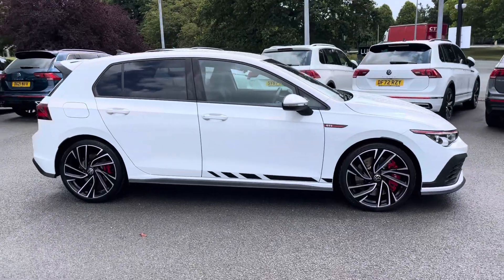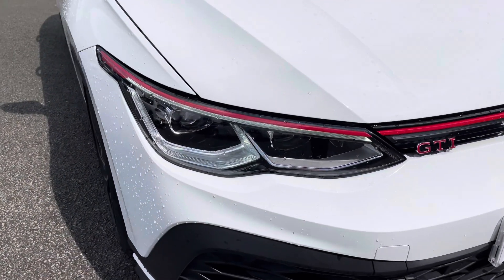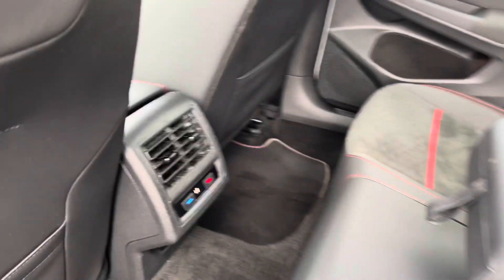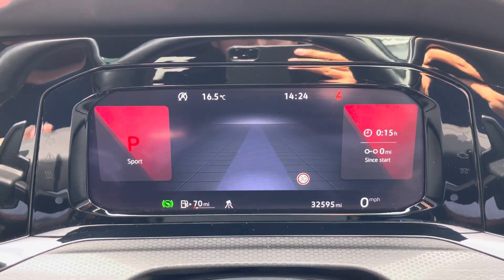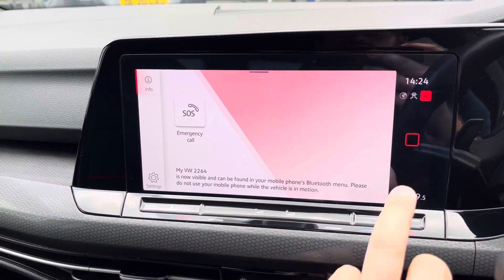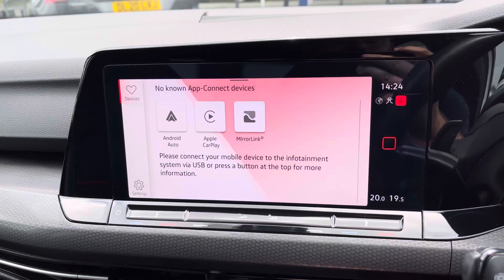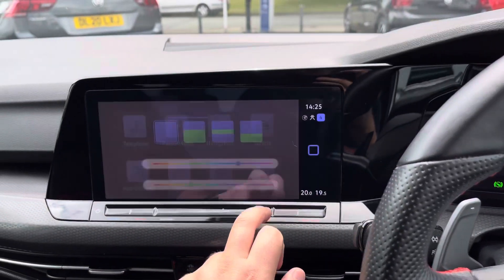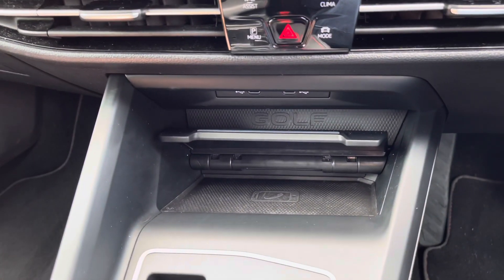Approved Used Volkswagen Golf GTI Clubsport 2.0TSI 300PS DSG in White - DE21VCM - Crewe Volkswagen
Check out this Approved Used Volkswagen Golf GTI Clubsport, currently for sale at Crewe Volkswagen.